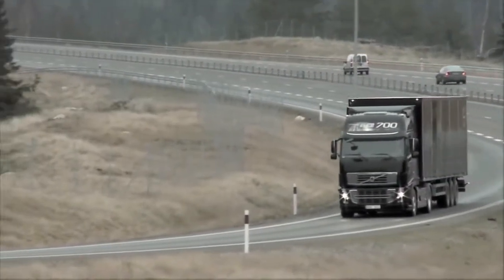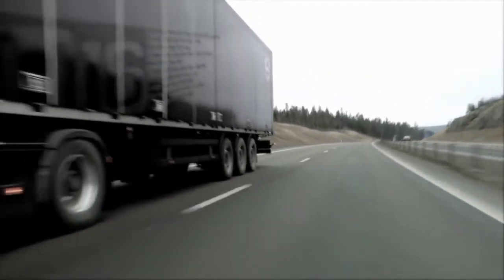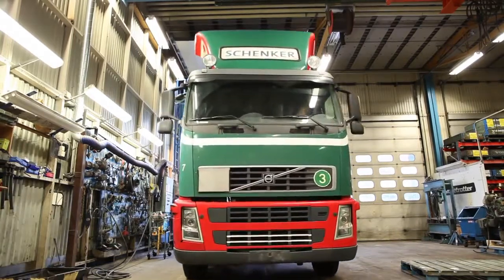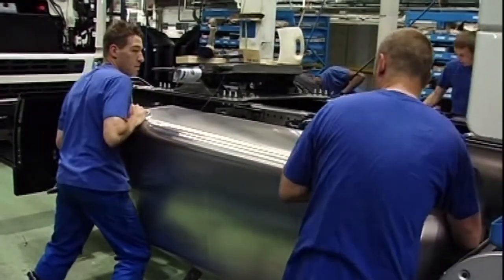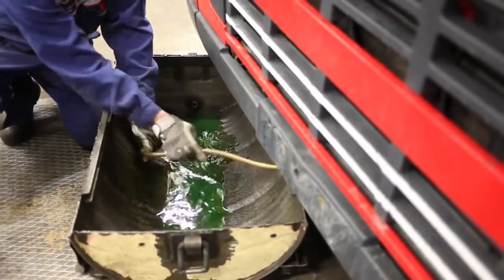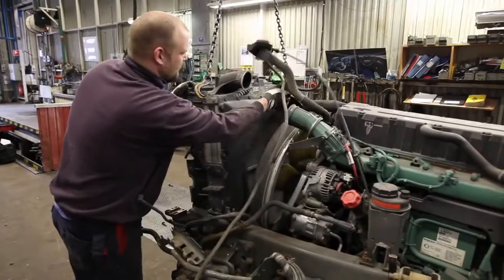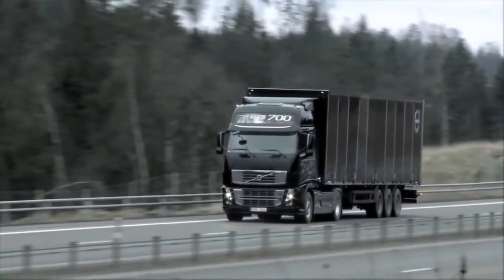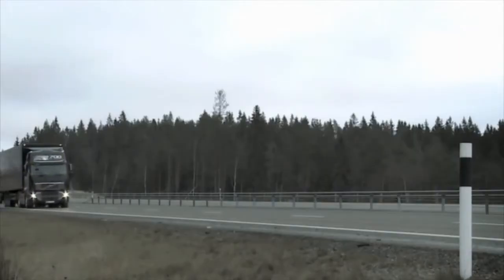Want to know how much of your new Volvo truck is made from old one's?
A truck straight off the factory assembly line may not be quite as new as it seems. One-third of the vehicle's total weight consists of recycled metals. At least this is the case with Volvo Trucks. The Swedish manufacturer's production system embraces the recycling of old trucks, whereby old becomes new in a sustainable process that benefits both economy and ecology. At the Volvo Truck Centre just outside Göteborg, trucks are dismantled down to their last nuts and bolts and their materials recycled.